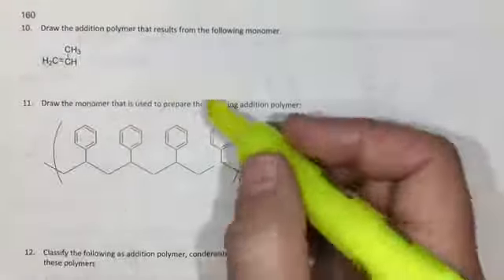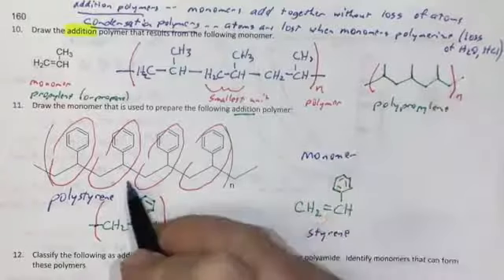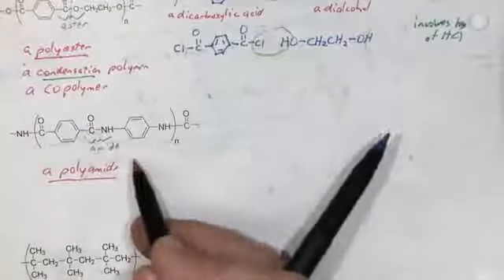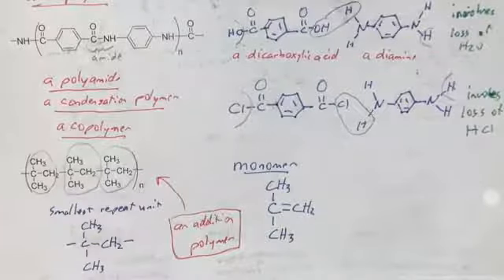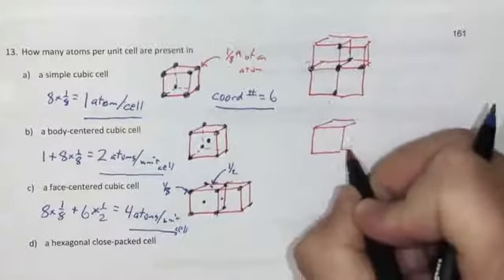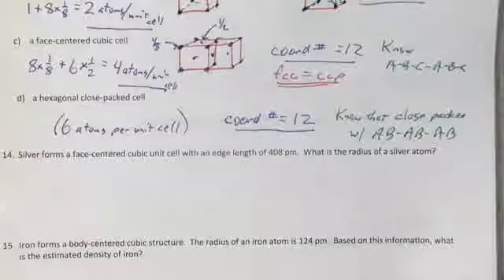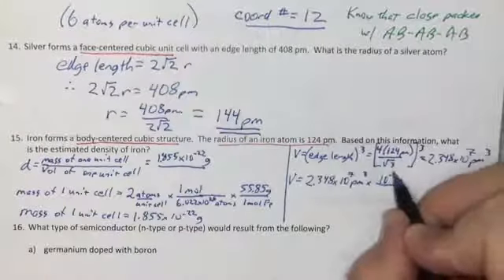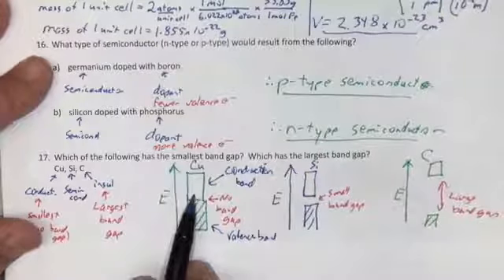Chemistry for Engineers | Chapter 8 Part 2 Polymers & Unit Cells - Problem Session with Rogers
Chemistry for Engineers | Chapter 8 Part 2 Polymers, Unit Cells, Band Theory - Problem Session with Rogers